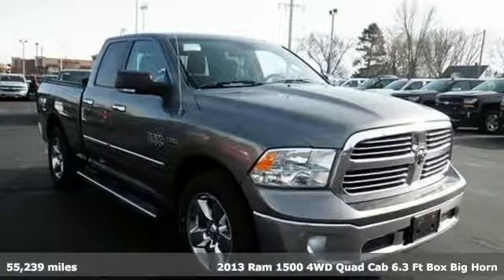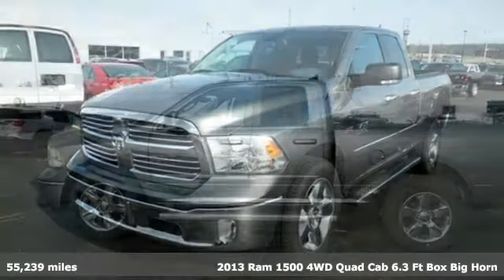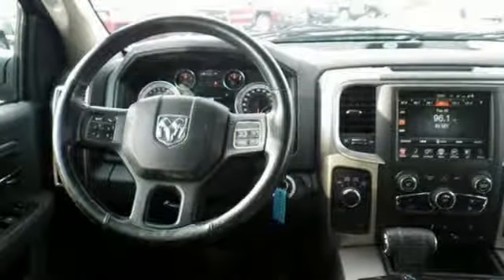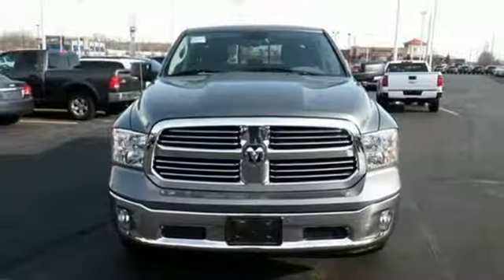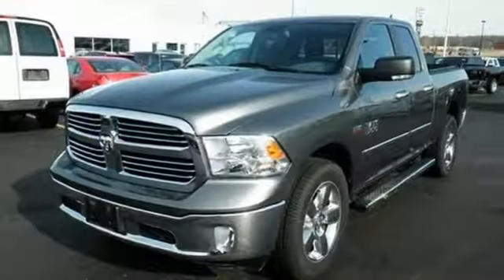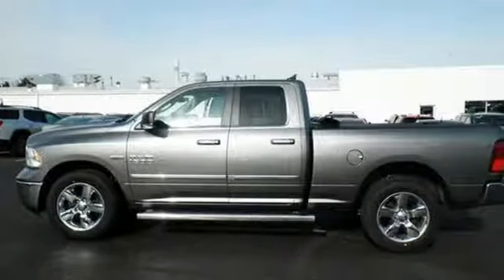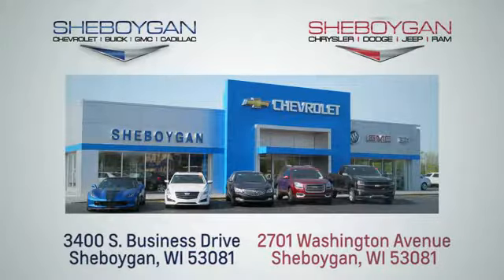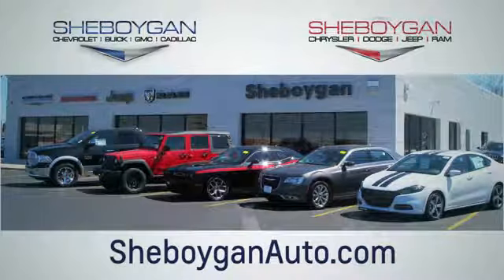Certified 2013 Ram 1500 Oshkosh WI Sheboygan, WI B9208A - SOLD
Year: 2013
Make: Ram
Model: 1500
Trim: Big Horn
Engine: 8 Cyl. 5.7L
Transmission: Automatic
Color: Mineral Gray Metallic
Interior: Black/Diesel Gray Interior
Mileage: 55239
Stock #: B9208A
VIN: 1C6RR7GT6DS548446
Gray 2013 Ram 1500 Big Horn ** TRAILER TOW PACKAGE, ** LOCAL TRADE, ** 4X4, ** BLUETOOTH, ** BACK-UP CAMERA, ** REMOTE START, 1500 Big Horn, 4D Quad Cab, HEMI 5.7L V8 Multi Displacement VVT, Automatic, 4WD, ABS brakes, Alloy wheels, Ash Tray Lamp, Auto-Dimming Exterior Mirrors, Big Horn Regional Package, Compass, Electronic Stability Control, Exterior Mirrors Courtesy Lamps, Exterior Mirrors w/Supplemental Signals, Glove Box Lamp, Heated door mirrors, Illuminated entry, Low tire pressure warning, Luxury Group, Overhead Console w/UGDO, Power 10-Way Driver Seat, Power Folding Mirrors, Power Heated Fold-Away Mirrors, Power Lumbar Adjust, Rear Dome w/On/Off Switch Lamp, Rear-View Auto-Dimming Mirror w/Microphone, Remote keyless entry, Remote Start & Security Group, Remote Start System, Security Alarm, Sun Visors w/Illuminated Vanity Mirrors, Traction control, Underhood Lamp, Universal Garage Door Opener. Certified. Chrysler Group Certified Pre-Owned Details:* Limited Warranty: 3 Month/3,000 Mile (whichever comes first) after new car warranty expires or from certified purchase date* Powertrain Limited Warranty: 84 Month/100,000 Mile (whichever comes first) from original in-service date* Vehicle History* Warranty Deductible: $100* 125 Point Inspection* Roadside Assistance* Includes First Day Rental, Car Rental Allowance, and Trip Interruption Benefits* Transferable WarrantyOdometer is 55974 miles below market average!Three dealerships two locations, one goal to be your dealer! At Sheboygan Chevrolet Chrysler, we walk it, with pride! Our Sales personnel are non-commissioned, which means we pay their wages, not you!Awards:* Motor Trend Truck of the Year * Ward's 10 Best Engines * NACTOY North American Truck of the Year Reviews:* Supple ride and composed handling; eight-speed transmission; impressive base V6 engine; refined cabin; impressive tech features and controls. Source: Edmunds

Address:
3400 South Business Drive